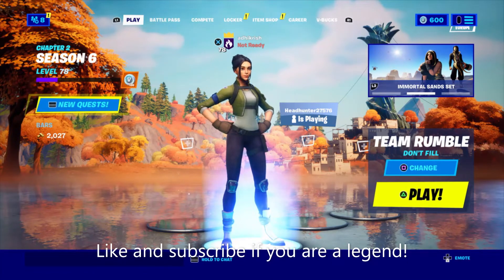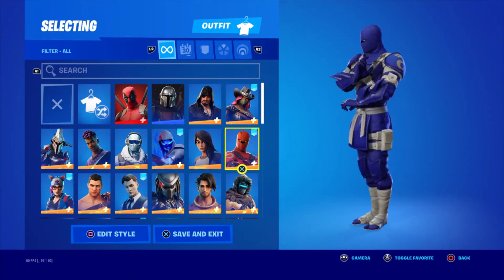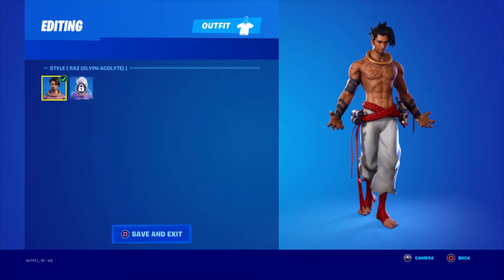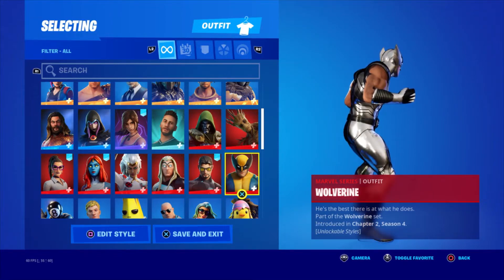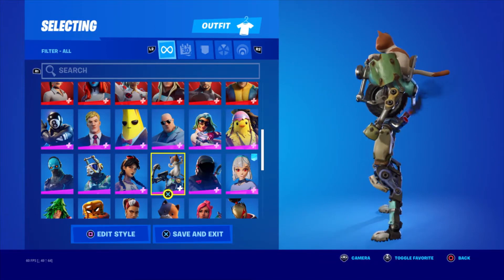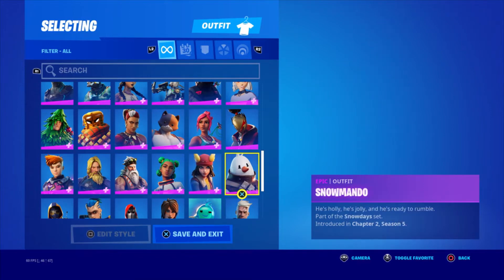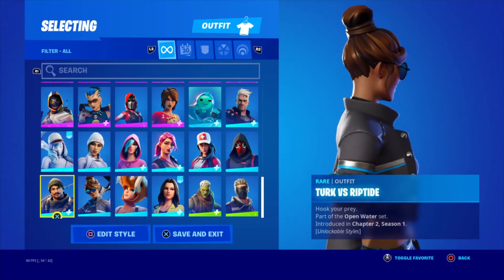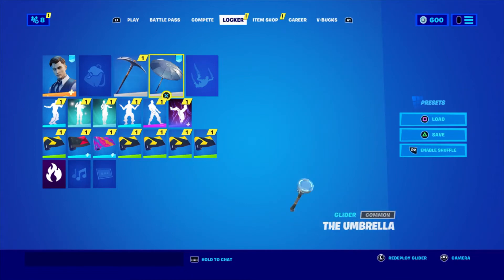My Locker Tour! (OG SKINS $$$)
What's up! In today's video I show my locker, it has over 50 skins and I have been playing Fortnite for 3 years.